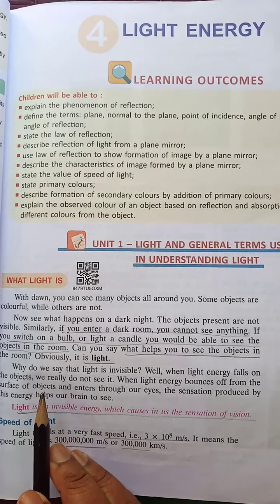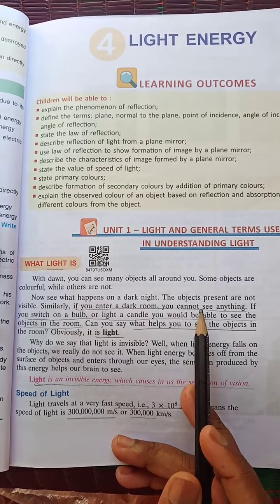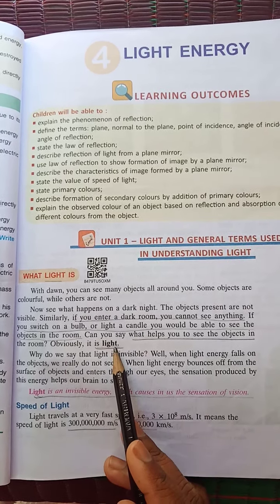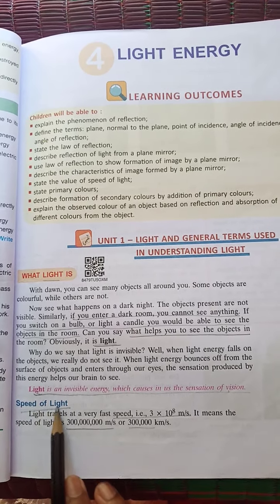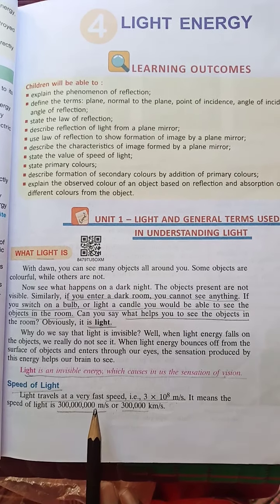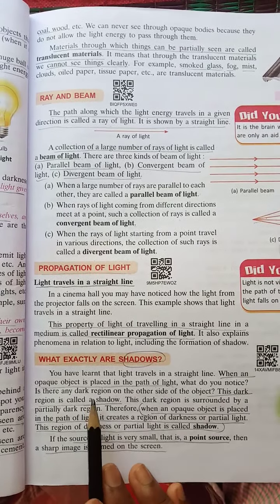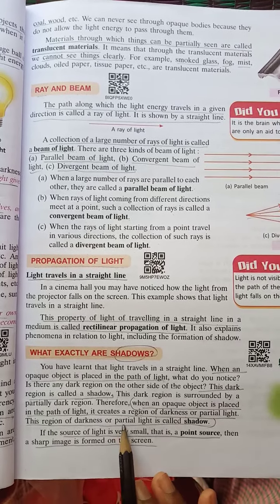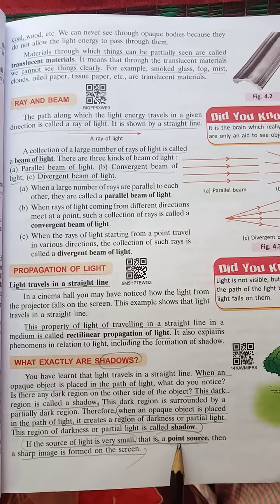Class 7 ,Light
Some useful words in studying light